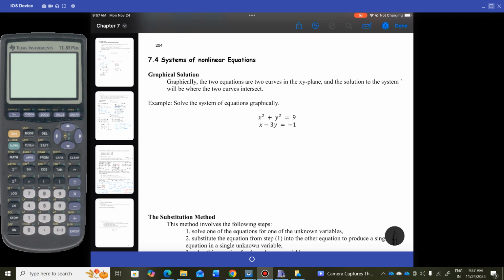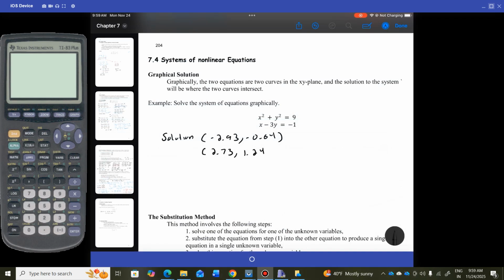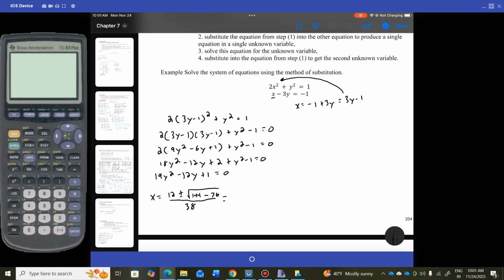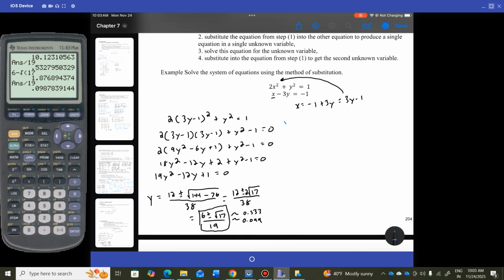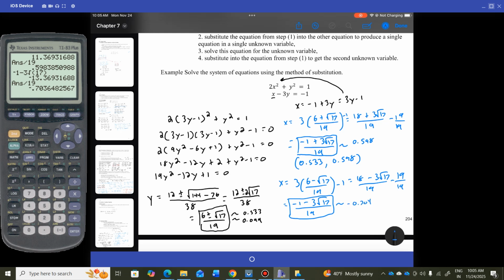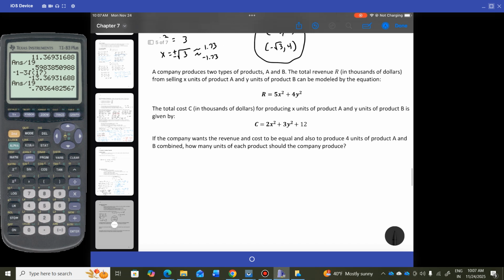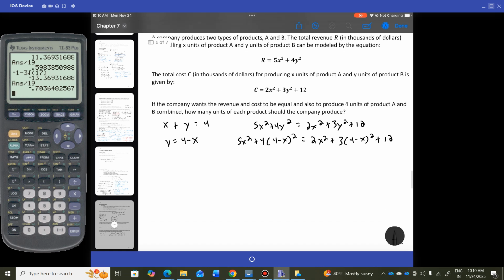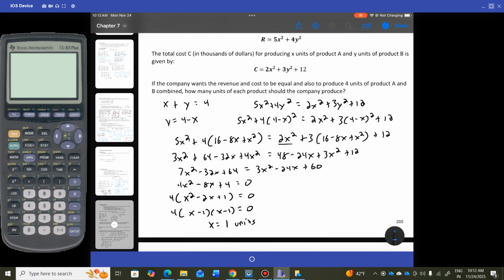Math 1350 Section 7.4 Systems of nonlinear equalities